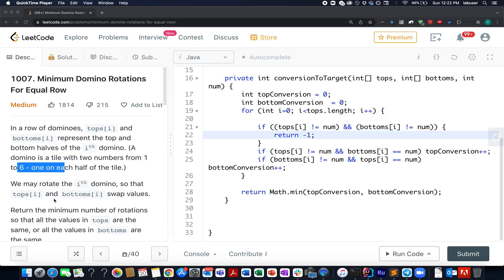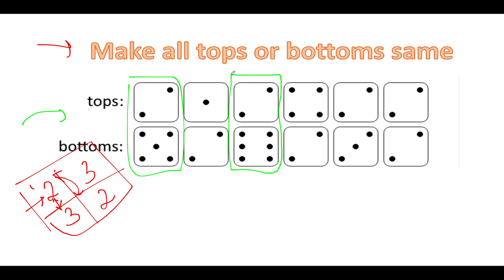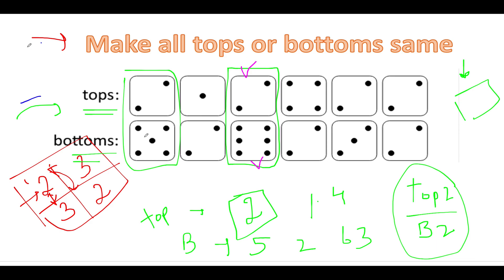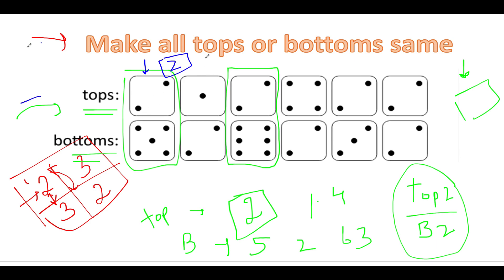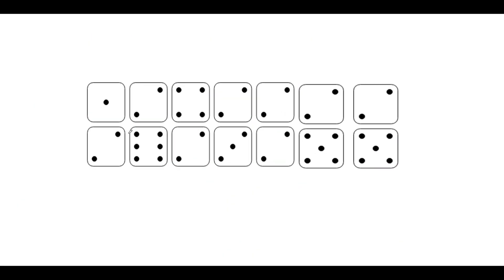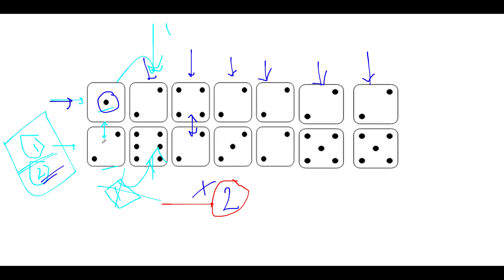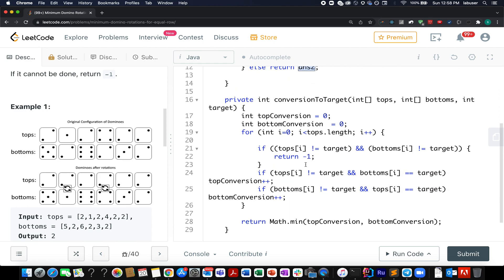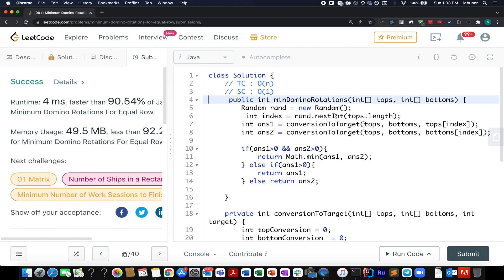Minimum Domino Rotations For Equal Row | Leetcode 1007 | Maths | Live coding session 🔥🔥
Here is the solution to "Minimum Domino Rotations For Equal Row" leetcode question. Hope you have a great time going through it.

1) 0:00 Explaining the problem out loud
2) 1:50 Understanding the Algorithm
3) 2:00 Approach
4) 12:00 Coding it up